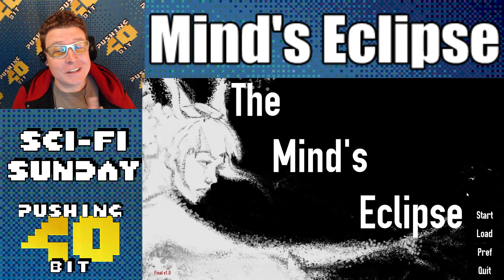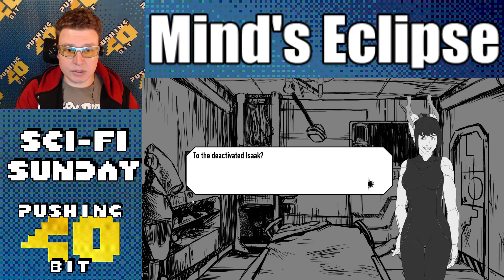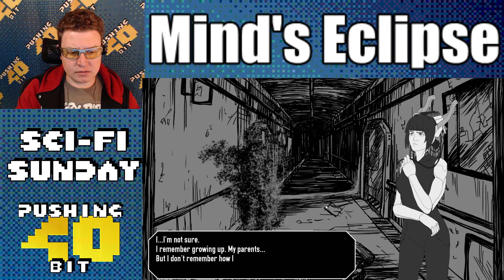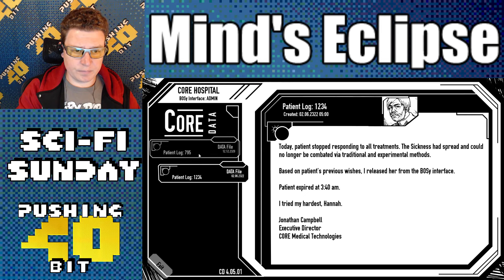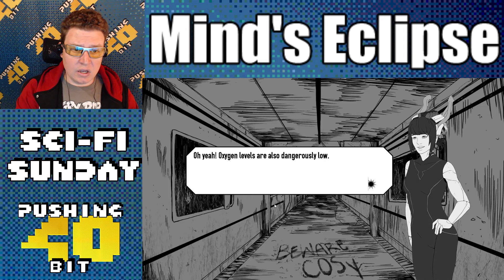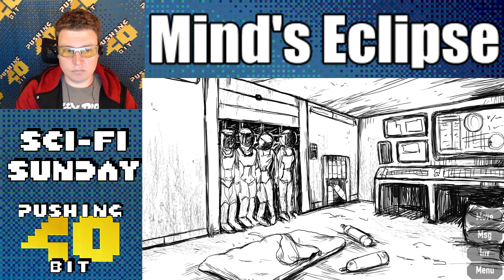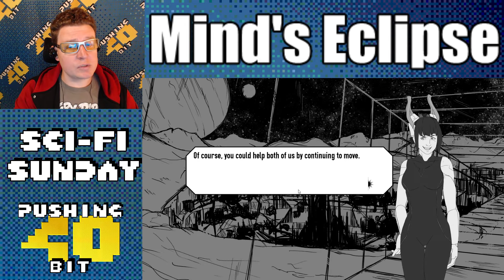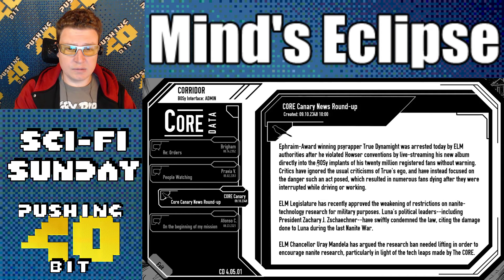The Mind's Eclipse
Join me in my quest to play through my backlog of single-player games.